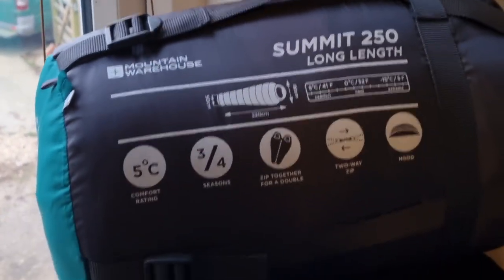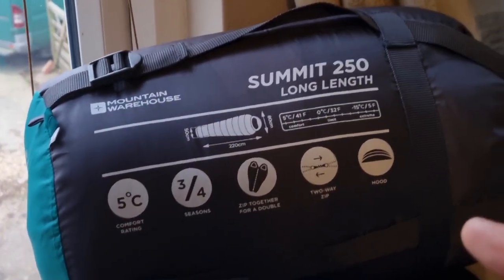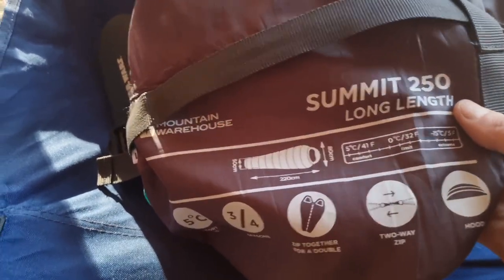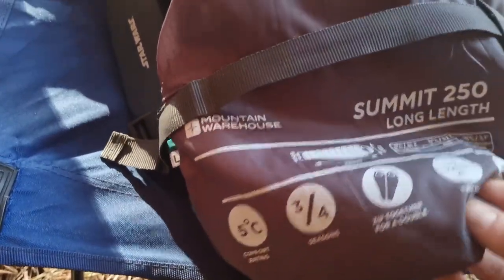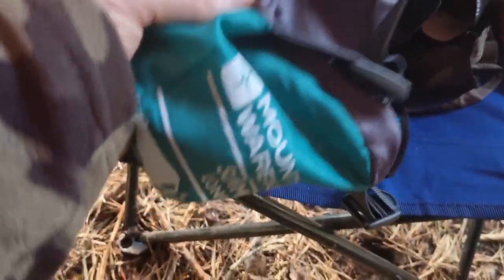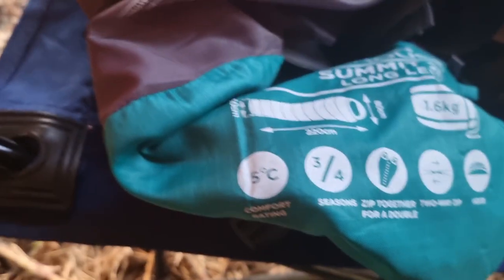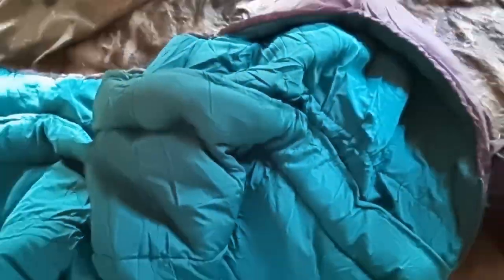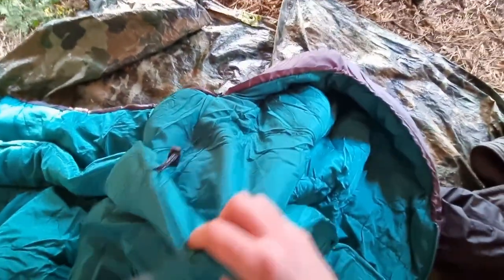Can a budget sleeping bag be any good? ( honest review )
A basic review on a mountain warehouse sleeping bag. Sometimes you don't have to spend a lot to get a Good Night. 's sleep a field test.

 Next Goal of this channel please help
you can really make a difference 500

Wild Camping Ireland
439 Views - Mar 14, 2024